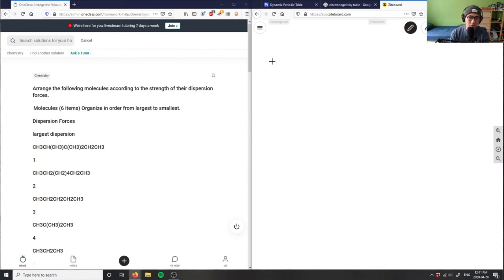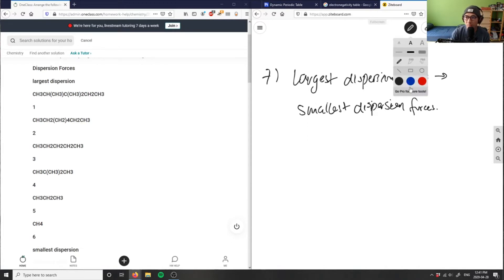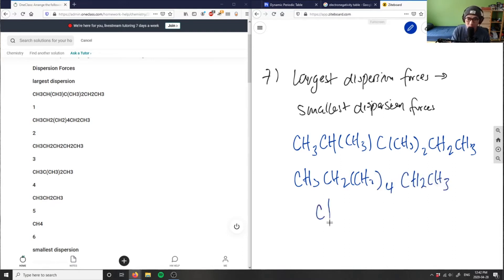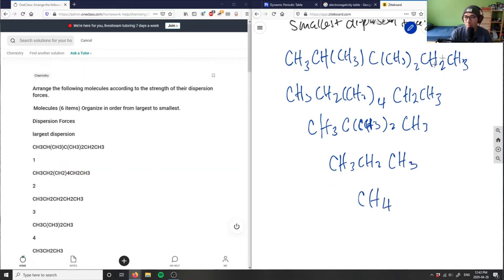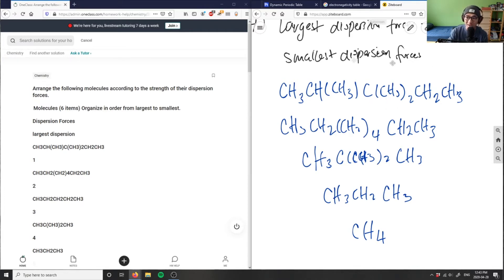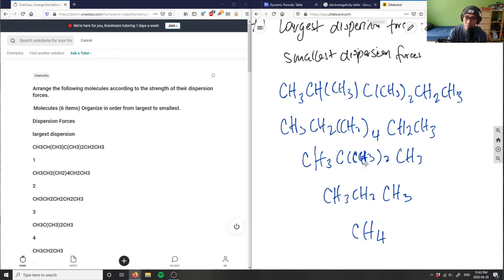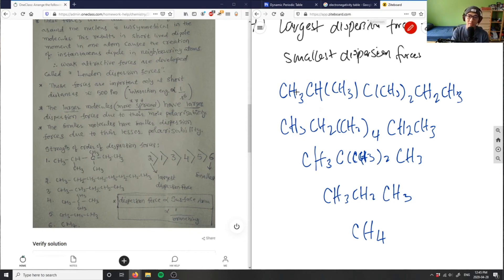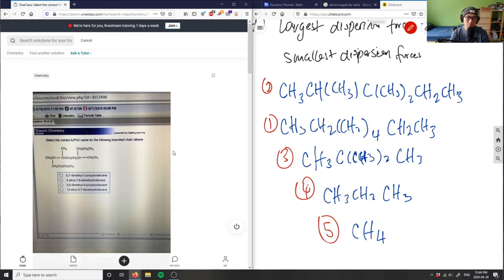arrange the following molecules according to the strength of their dispersion forces